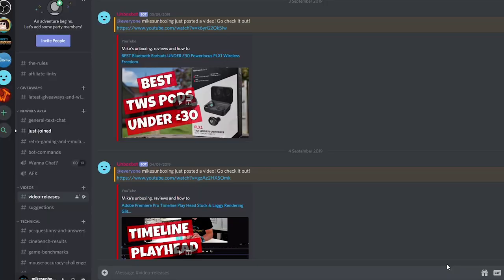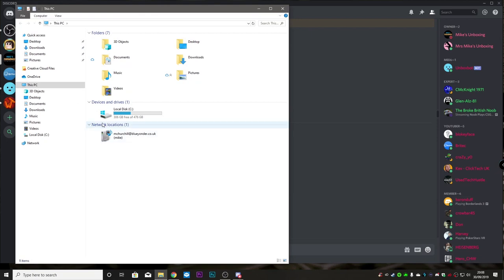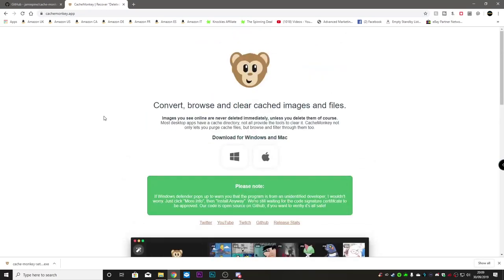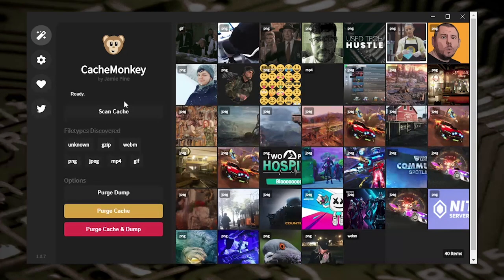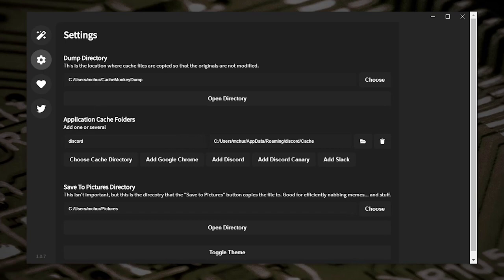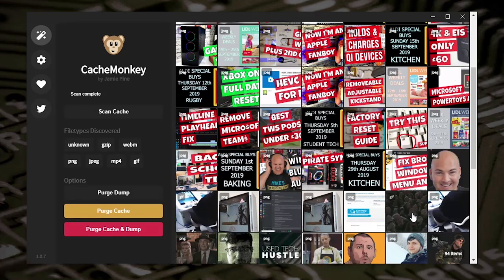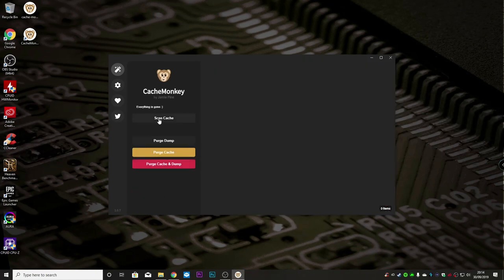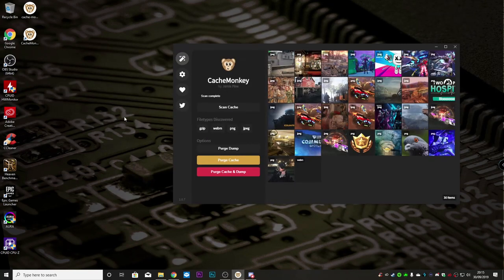How To DELETE YOUR Discord Cache & Why You Should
Be careful what is posted on any DISCORD even if it wasn't posted by you!

In MOST Countries you can get into a LOT of trouble for having certain images on your PC or MAC. Just because you didn't download them or save them, they can still be saved on YOUR computer!
In this video I will show you some options and tools to remove potentially inappropriate or even unlawful images, videos and other media from your Discord cache.

The cache is present on most installations of DIscord and is normally used to speed up loading times and make things generally quicker. So if you have been into a chat room or channel the images in that room will be cached on your computer and you probably didn't even know that is was happening as a background process.

You can manually remove the cache files in Windows from the directory
C:\Users\YOURUSERNAME\AppData\Roaming\discord\Cache

Or you can use the Cache Monkey application to do this for you. There are lots of other features that this app can do such as view the cached images and files in a handy explorer style window and you can erase or save them if appropriate.

You can find out more about the program and its author

Be safe rather than sorry.